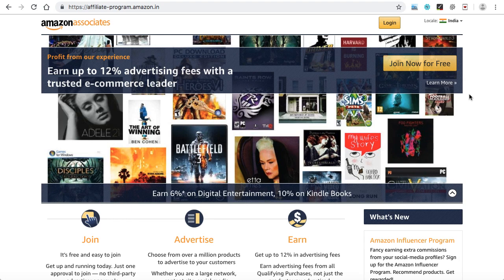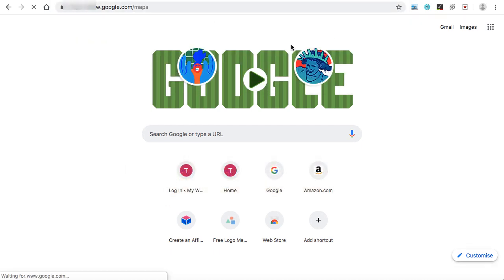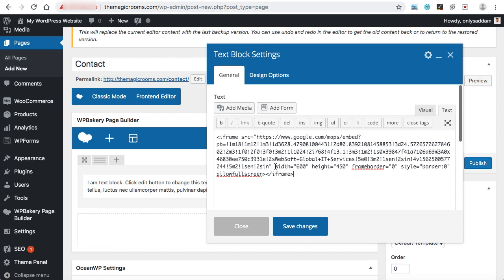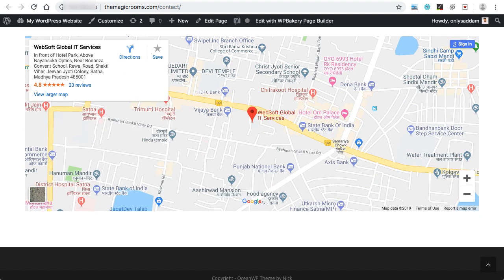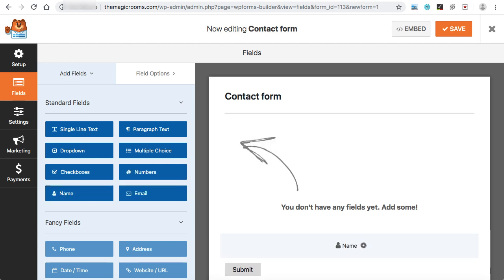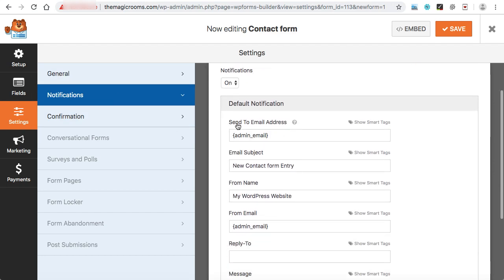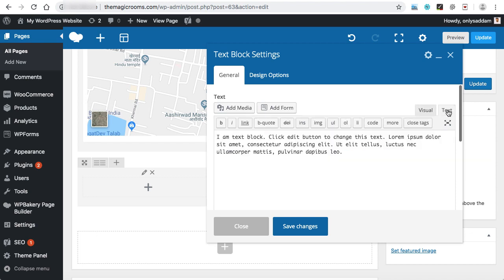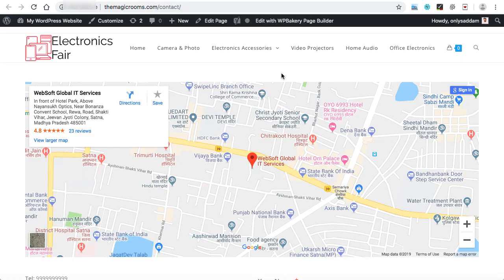Part 9 : How To Creating Contact Page In Website - Web Company